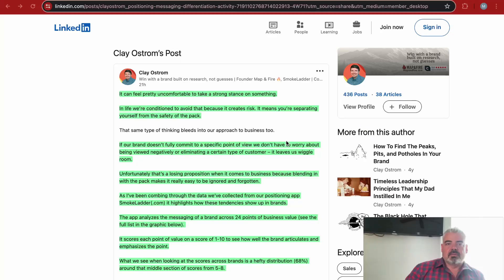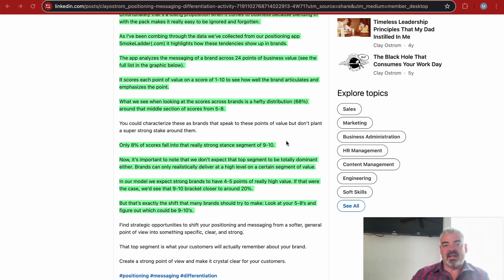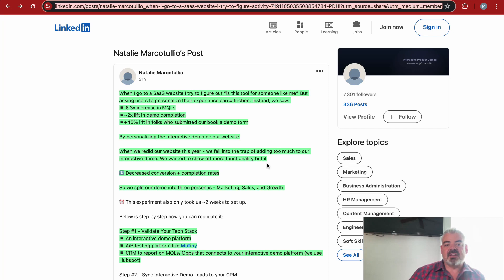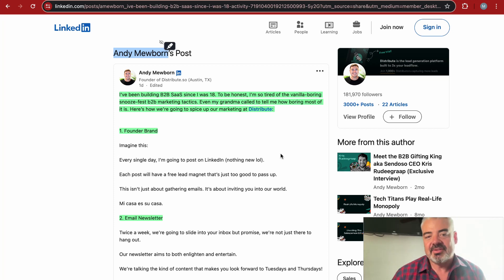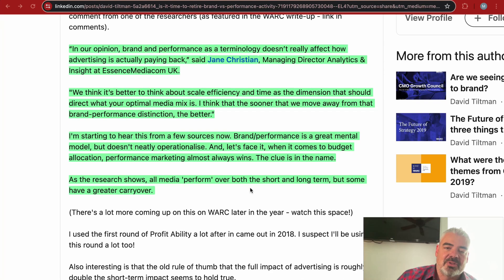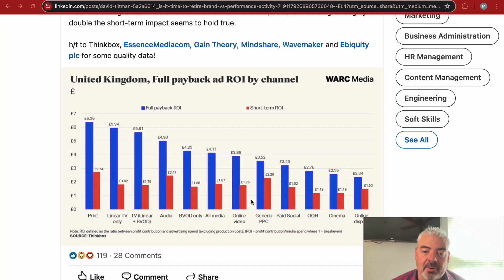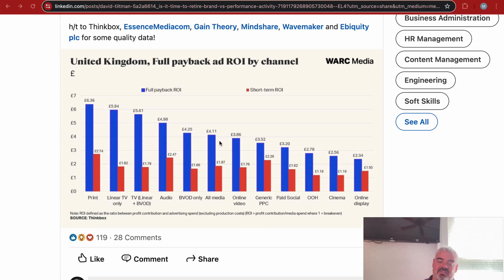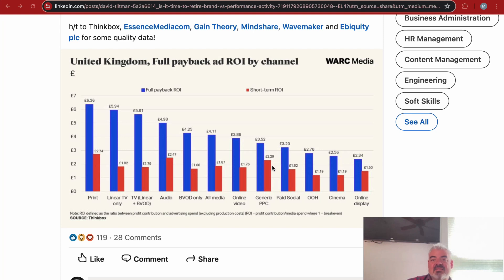5/1/2024: Your Brand is Too Safe, Interactive Demos, Founder-Led Ideas, Brand vs Performance?